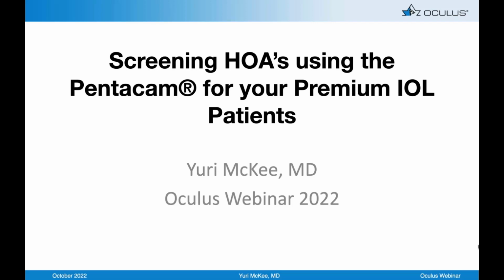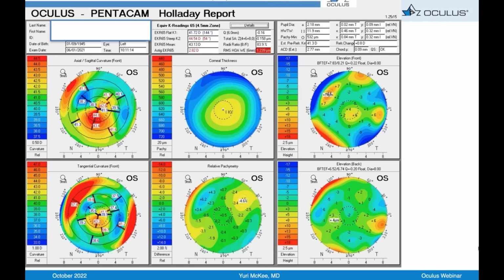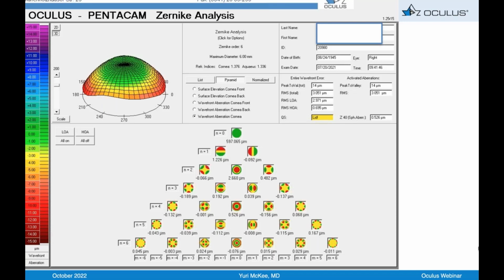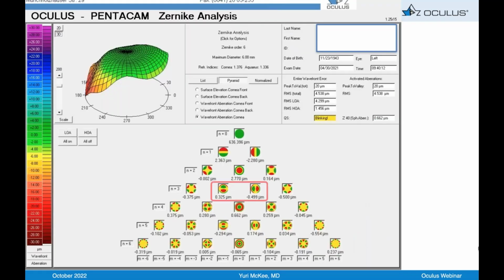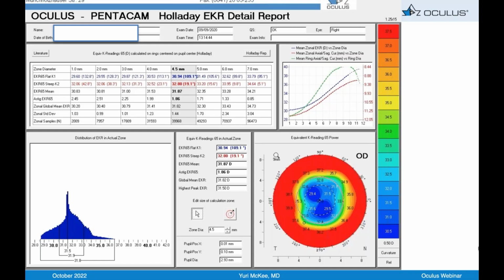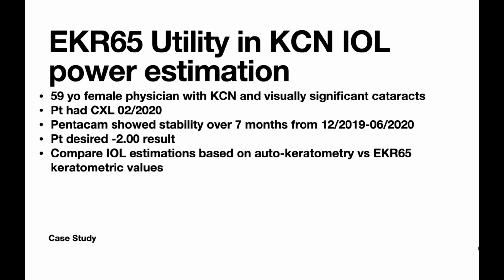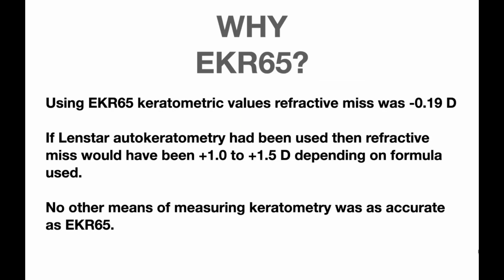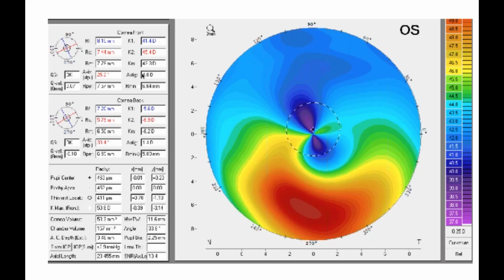Screening HOA's using the Pentacam AXL Wave for your Premium IOL patients.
Dr McKee will explain a fast and effective methodology for screening cataract patients prior to surgery with the Pentacam. The use of HOA analysis in IOL selection will be discussed.

Speaker: Yuri McKee, M.D.